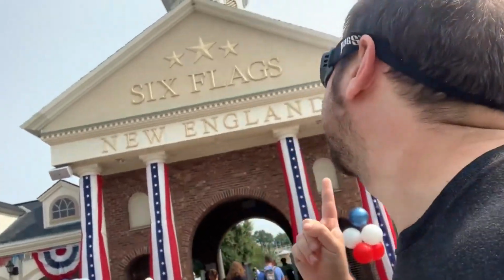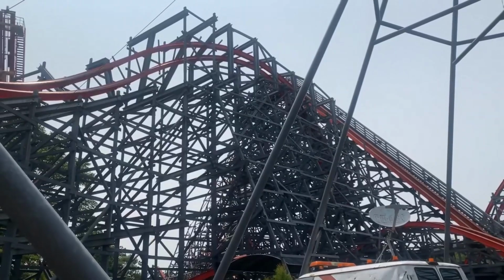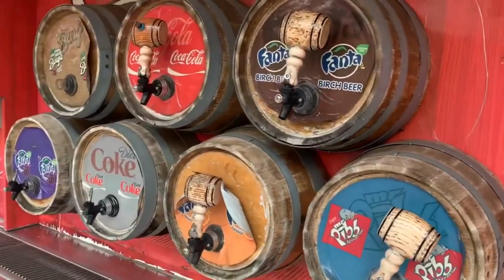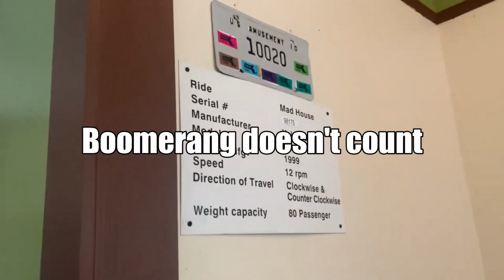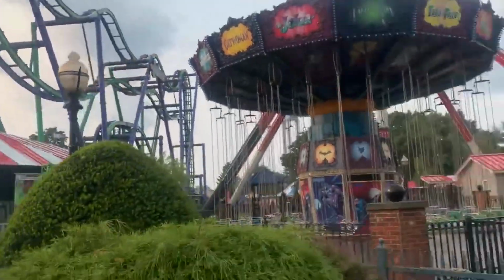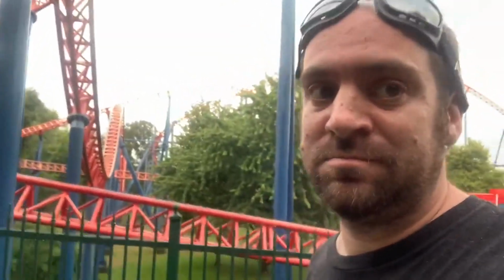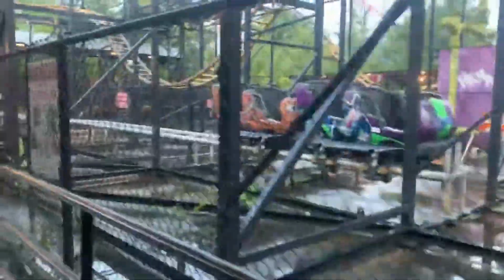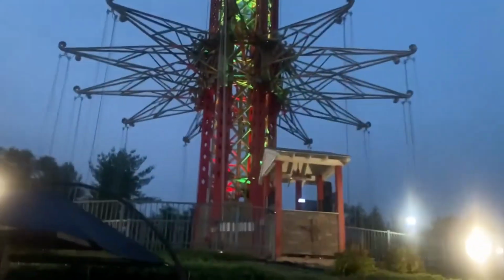Six Flags New England 2024 (Catwoman is my new archnemesis)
An underrated RMC, a unique flat ride, and a Golden Ticket winning Intamin! Does this place live up to the hype?